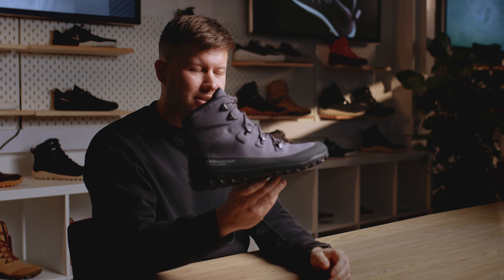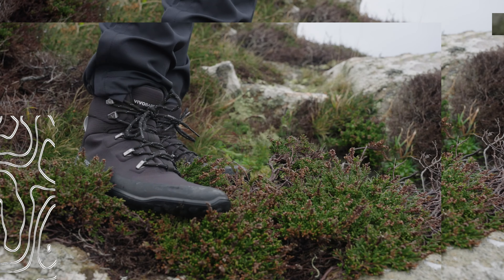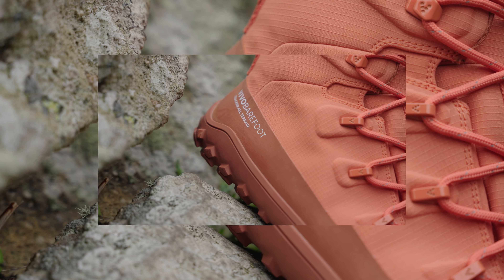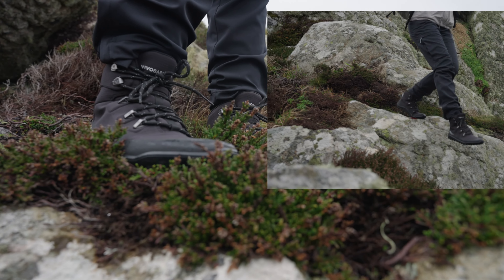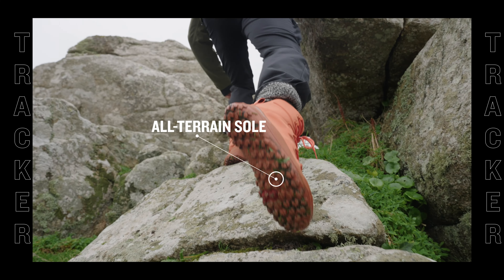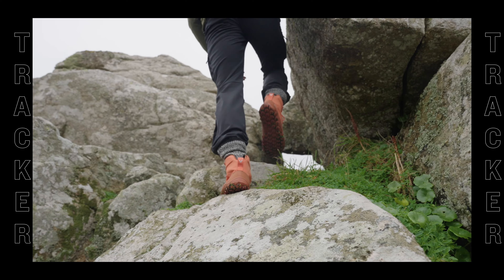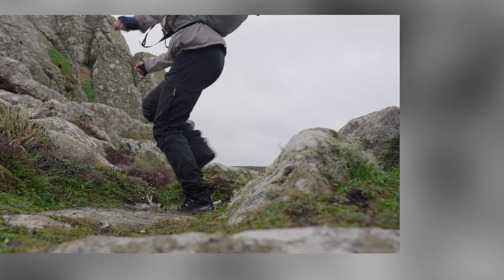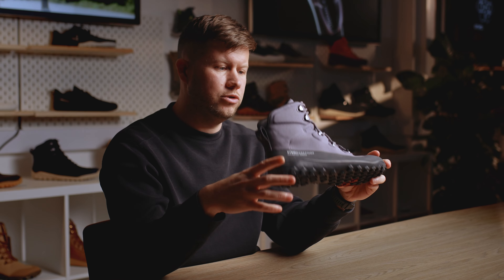R & D - The New Tracker AT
Meet the new & improved Tracker Textile AT, our outdoor classic that’s now had a definitive vegan* upgrade with 100% recycled, animal-free materials. Following in the new-look footsteps of the Tracker Leather, the Textile version features a waterproof membrane, innovative design touches, and construction, lifting this barefoot hiker into new territory.

Behind The Boot

Testing, testing… When it comes to building a barefoot boot, it’s all about quality. Which is why we’ve put our vegan hiker through its paces with rigorous testing to ensure it withstands the toughest adventures.